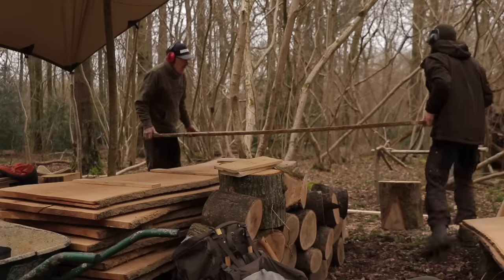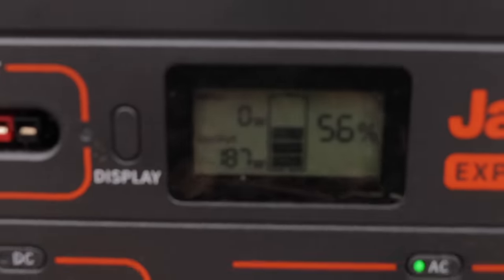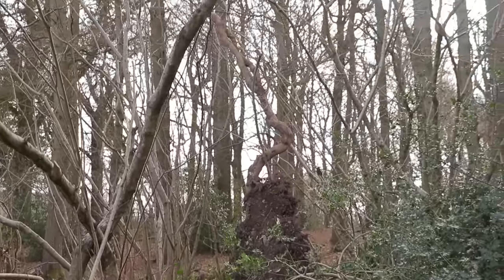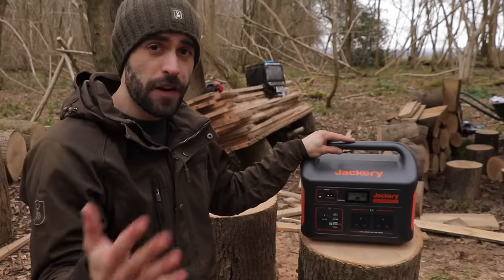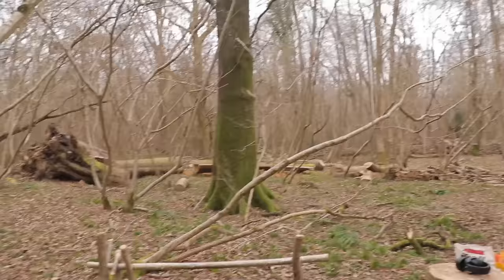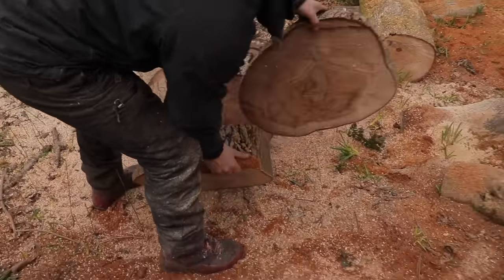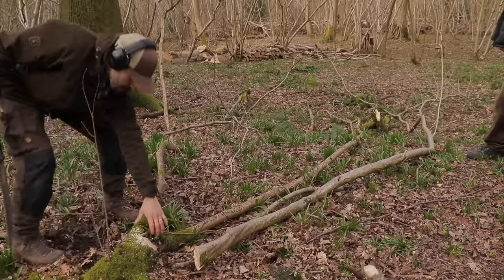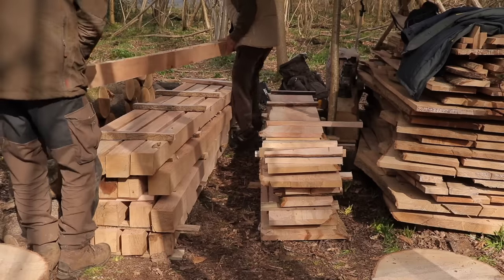The Ash Tree is Finished! Off Grid Building Project in the Woods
We finished milling the giant ash tree. Off grid winter project: Making Planks and Posts from giant ash tree. We're back in the woods and Ryan turns the giant ash tree into planks and uses an interesting technique to make 4 by 4 inch posts from it. It's one of the last off grid winter projects as spring is just around the corner and that is when we can start to build our first project in the woods. Now that the planks have dried out and not cracked or warped, and we have posts made, we are ready to get to building something in the woods. Get more info on them below.

Only For:
Jackery Explorer 500/1000 Portable Power Station.
Jackery Solar Generator 500/1000.
Jackery SolarSaga 100 Solar Panel.